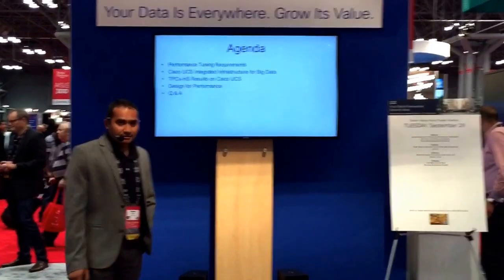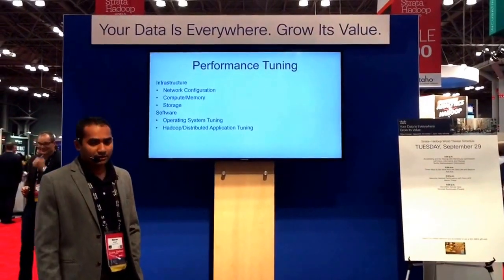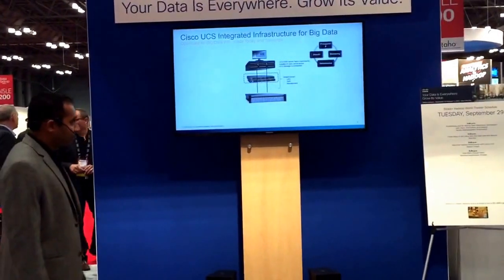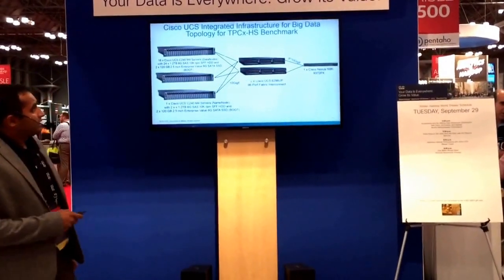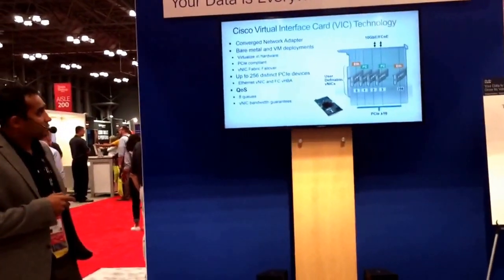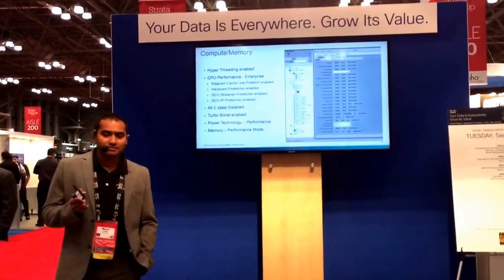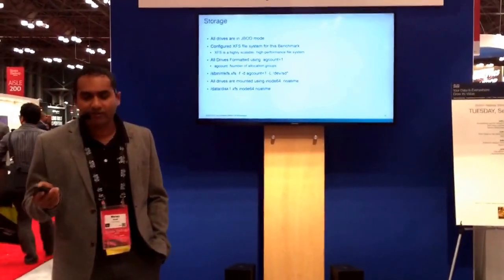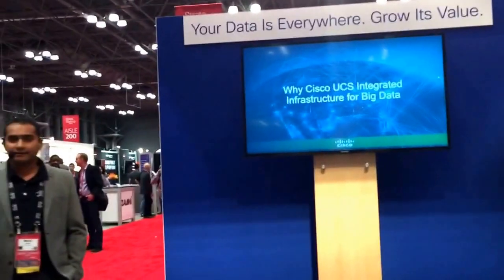Maximizing Hadoop performance on Cisco UCS - presentation at Strata Conf 2015 by Manan Trivedi